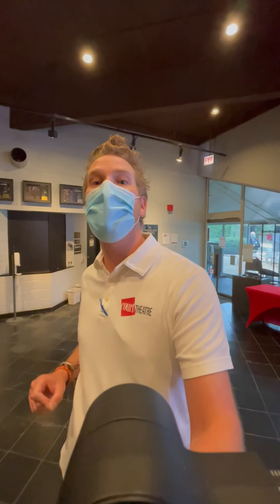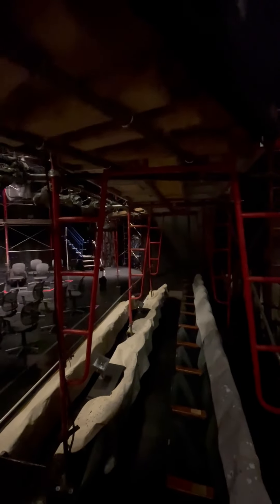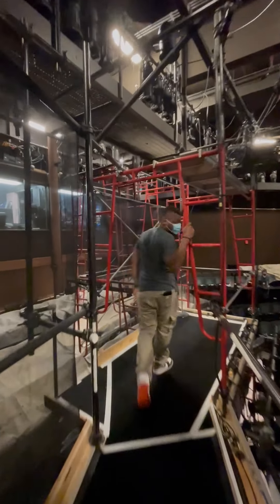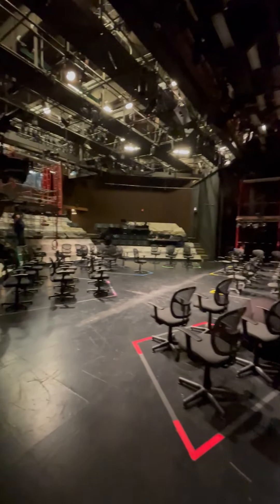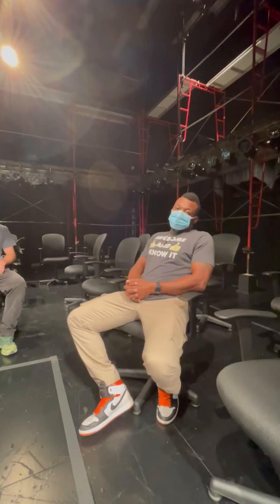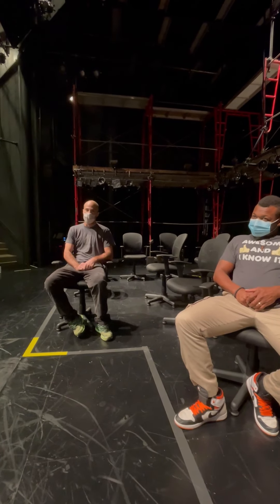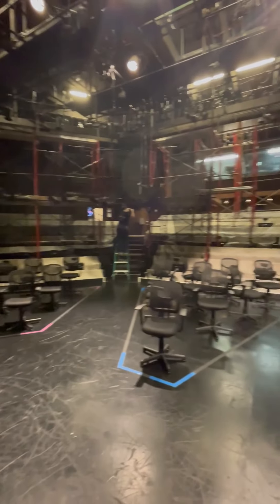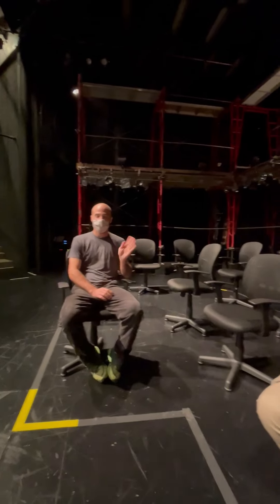Set Tour of THE TRAGEDY OF OTHELLO, THE MOOR OF VENICE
Actor Kelvin Roston, Jr. and technical director Luke Lemanski take Director of Audience Services Matthew Sitz on a tour of the set of THE TRAGEDY OF OTHELLO THE MOOR OF VENICE. Designed by Scenic Designer John Culbert, this sprawling two-floor set puts audiences in the middle of the action.